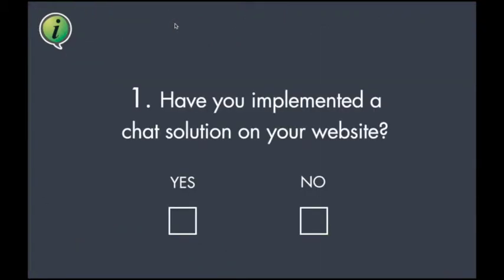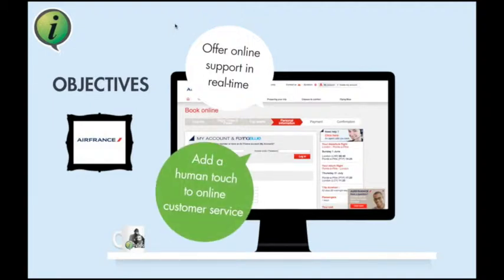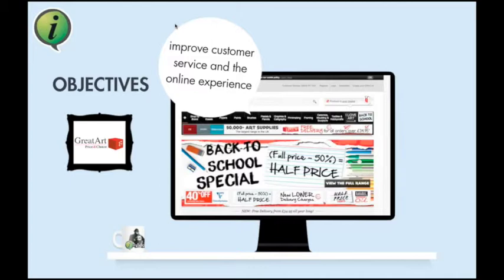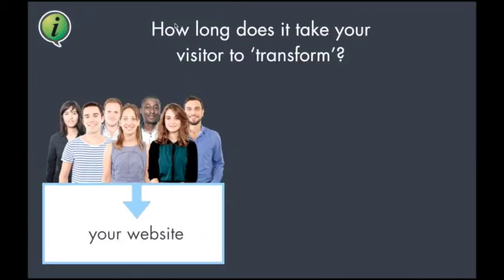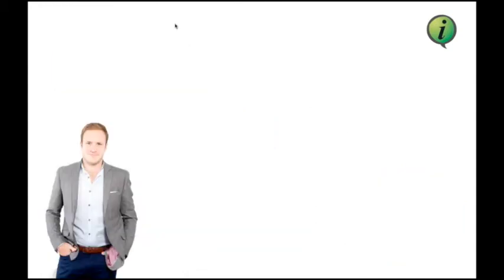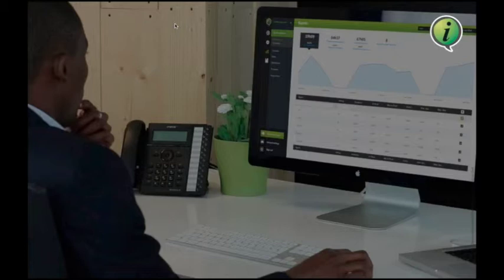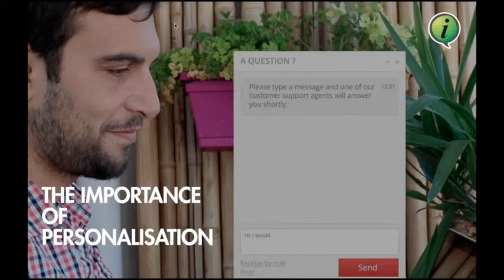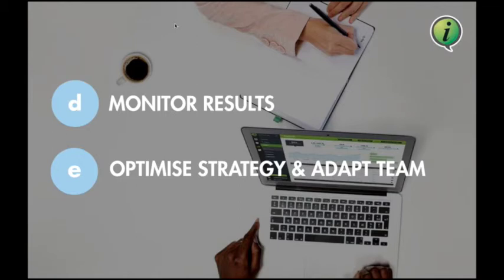WEBINAR Click to Chat: the ultimate online sales tool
iAdvize host this in-depth look at how click to chat has worked wonders in terms of boosting conversion and customer satisfaction across a range of companies and outline how to strategically implement click to chat in your business